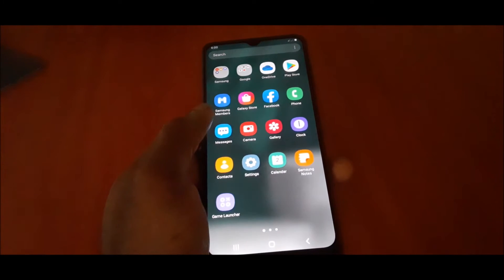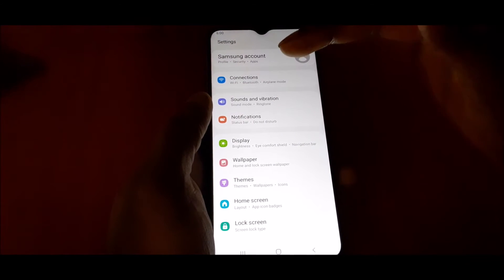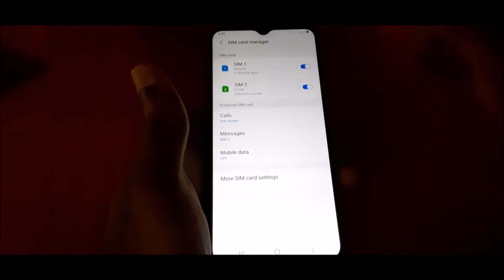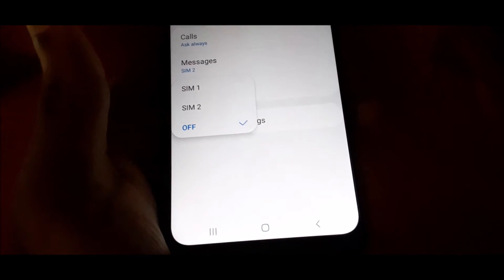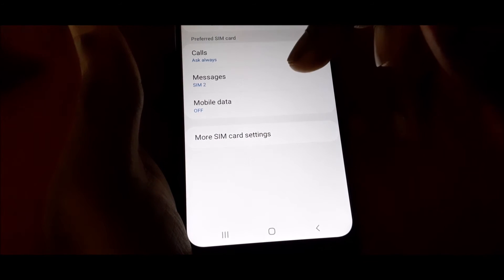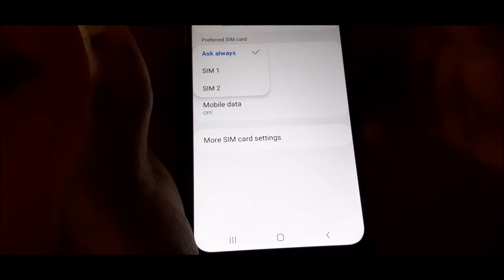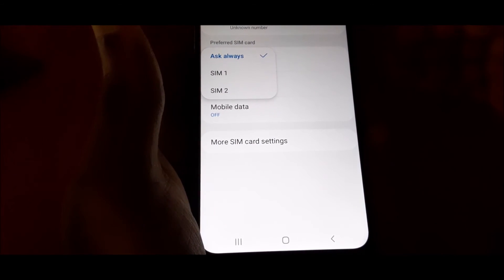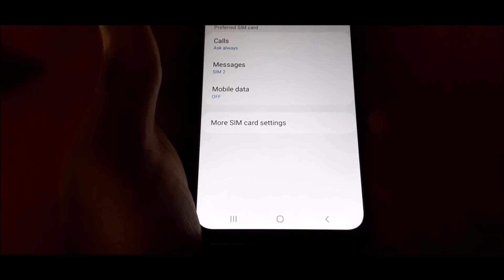How to use data from dual sim phone or set data to sim 1 or sim 2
How to use data from dual sim phone